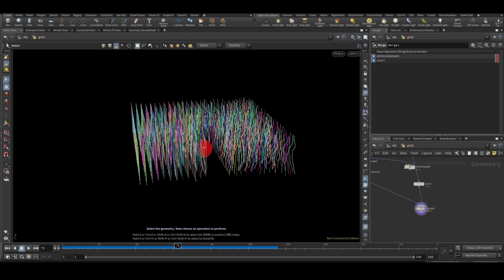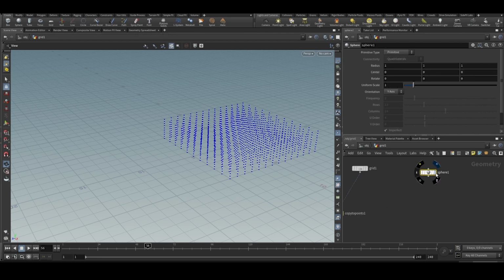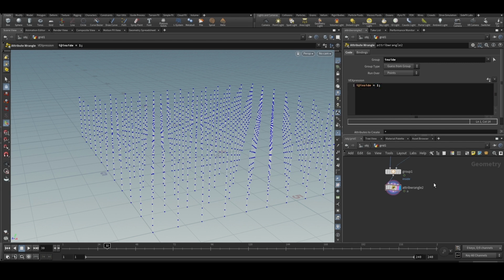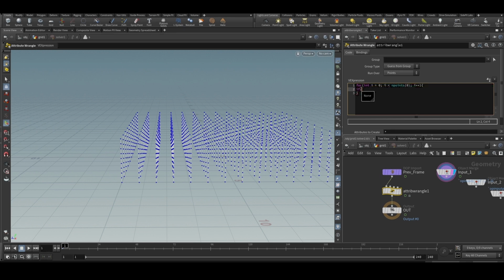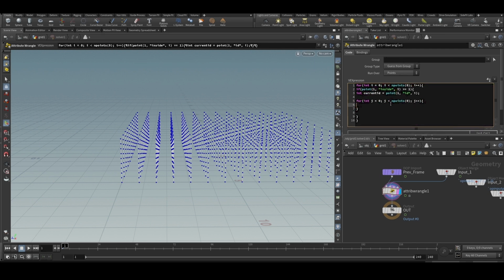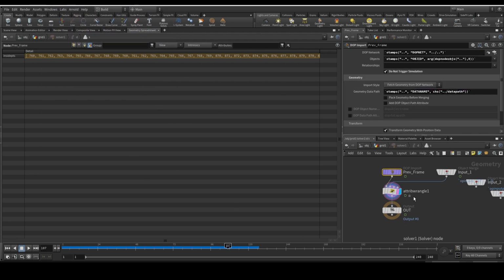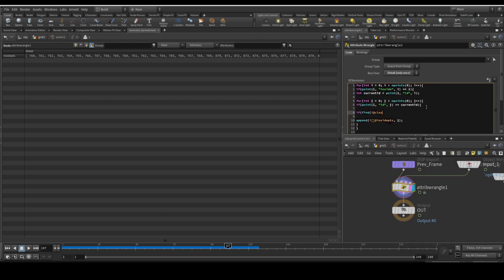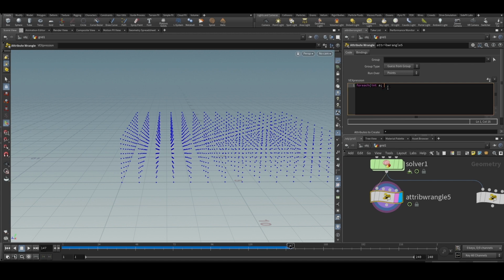Accumulating Points using Solver - Houdini Tutorial - Delete Overlaping Points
Hello,
Checkout my new pro Houdini course. An amazing system using houdini's crowd.

You can download the Hip File from here.

in this tutorial we will learn how to remove all the grass that is touched by a ball. similar concepts are using in production a lot.